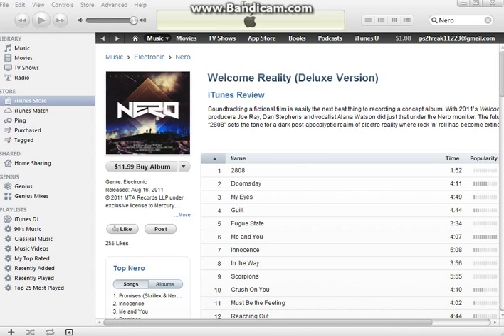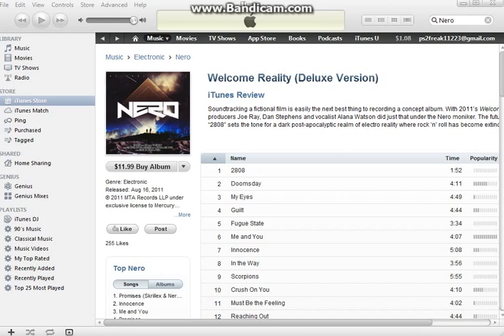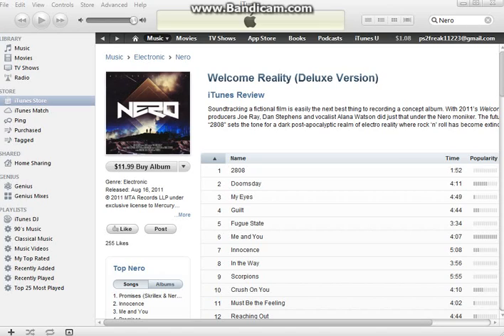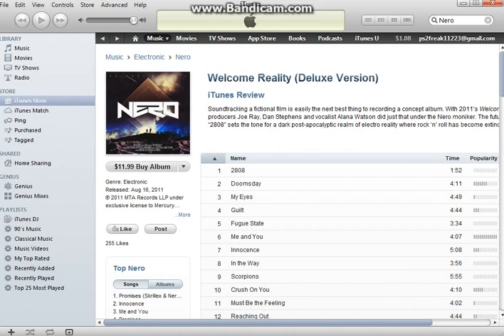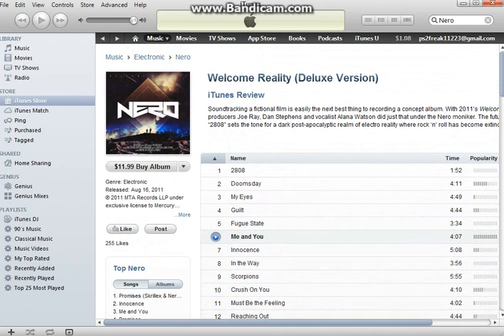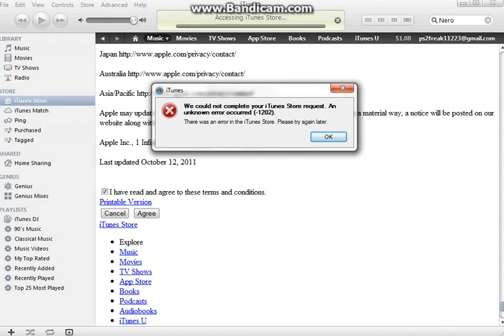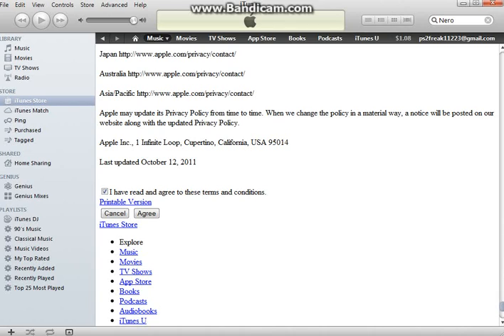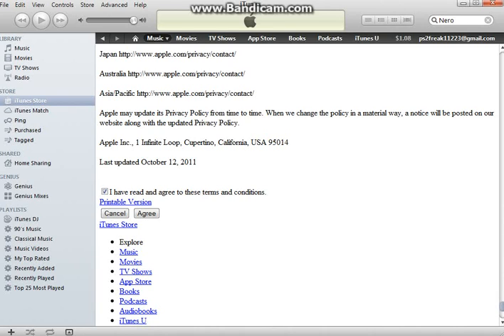Trouble in itunes land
So I have been having this problem as of today and it seems like this is a recent error of itunes... I have checked every forum help site of itunes and some of the regular help things of itunes, and each one of the sites does not seem to help me at all..

I have heard that you are supposed to check the date and time/certificates/version of itunes but I already have done all of that and everything seems to be going smoothly.

So if anyone could please help me with this 1202 error.. I would VERY MUCH appreciate it :D